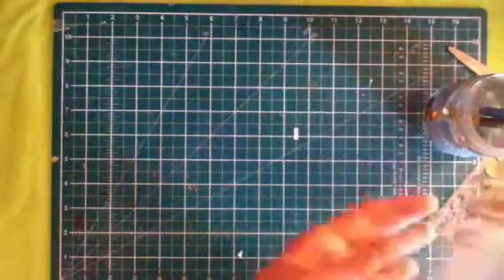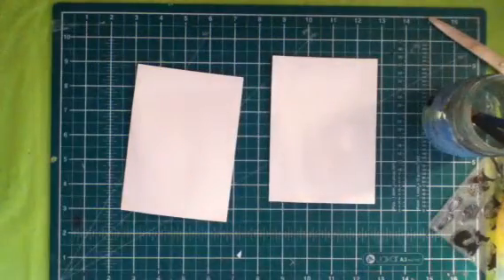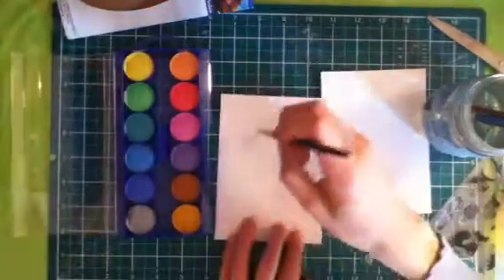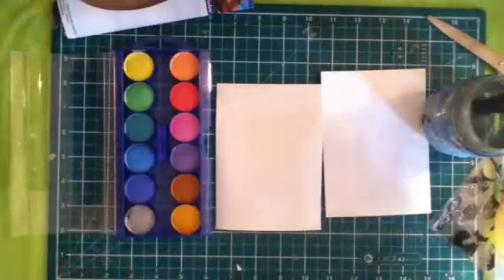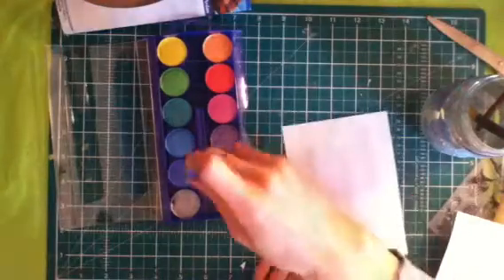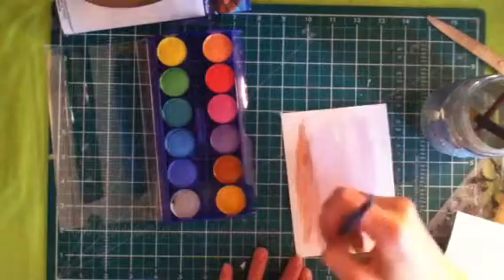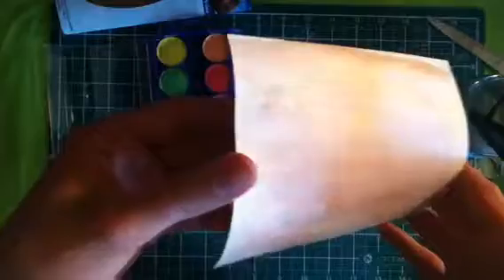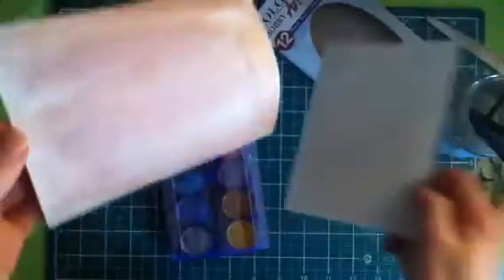Pearly watercolours review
All in all, I would give this set 9/10 because some of the pearly finish rub off.